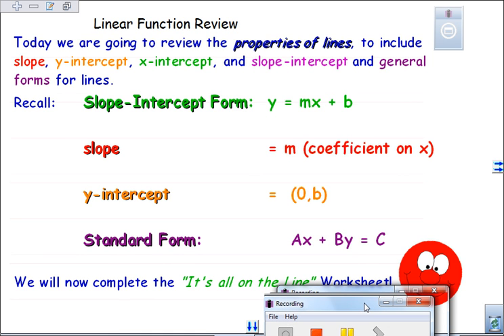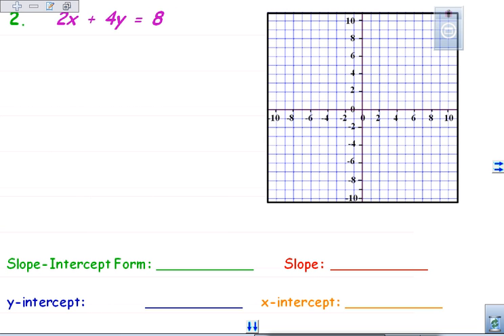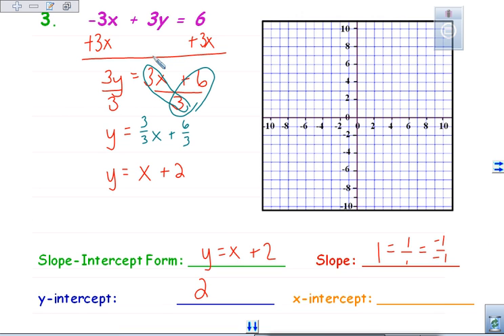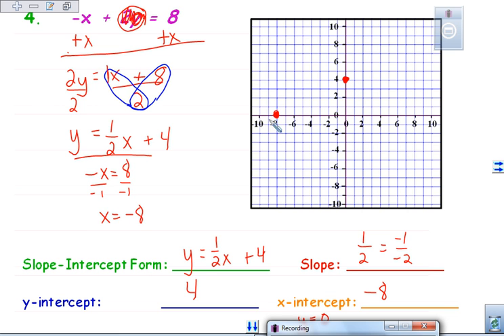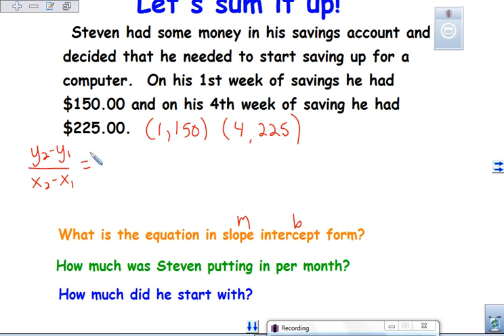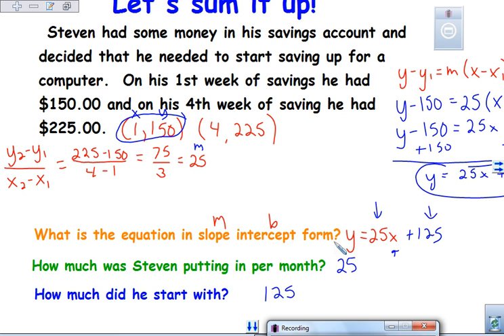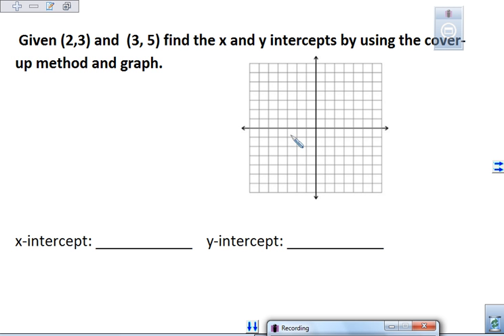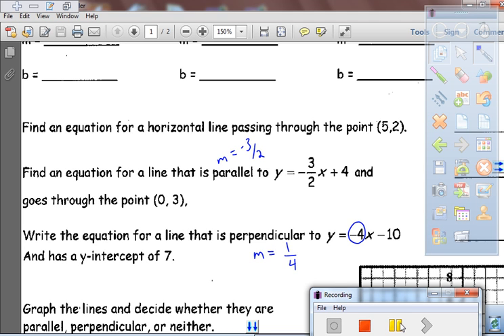Linear Day 1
algebra 1 Linear Review